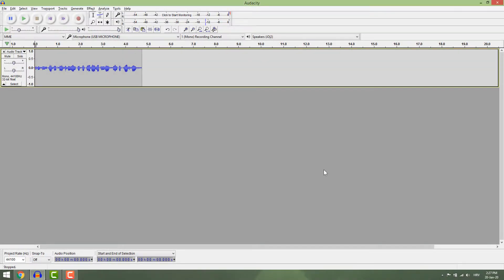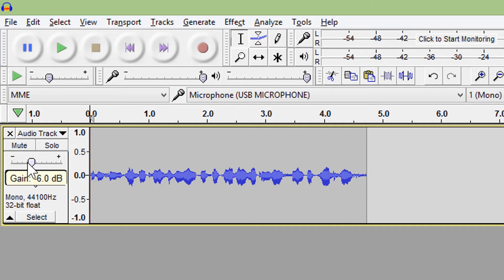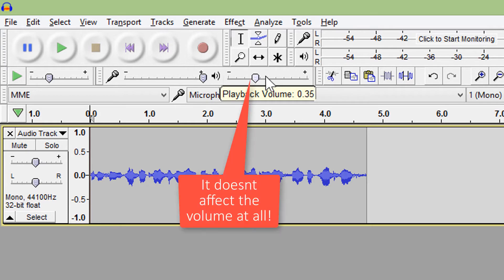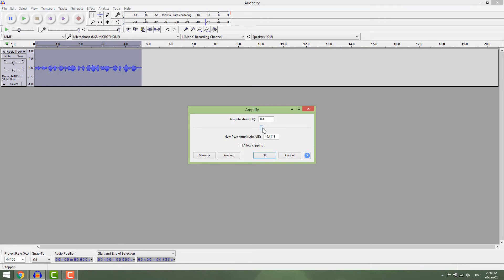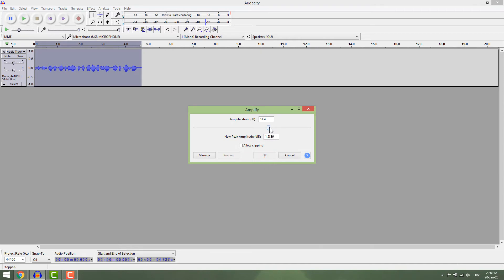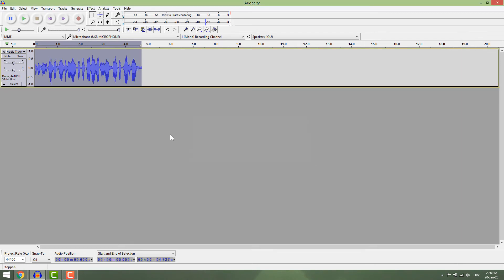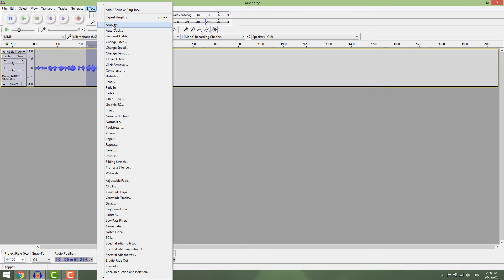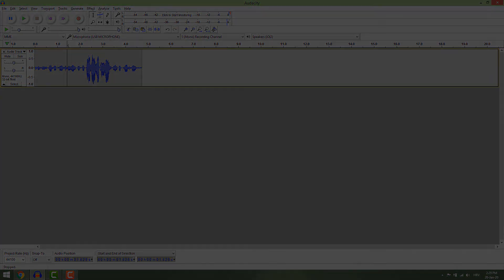Increase And Decrease Volume In Audacity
Easily increase or decrease volume in audacity using add gain or amplify. You can also apply this technique, amplify, to the part of the audio track.

To increase or decrease the volume of the audio, you can go here and add gain. This will make the track louder or go negative to make it more subtle.

Gain is great if you want to increase the volume of the whole track.
And you will hear the difference when you export audio.

This playback volume is only what you hear and does not affect the volume of your track, only what you hear.

Also, you can increase or decrease volume by selecting your track and going effect, amplify.
Over here if you move the slider to the right you will increase decibels and make the track louder.

If you go further right the buttons will go gray. This is because the track will be too loud and clipping will occur.

If you have problems with clipping or want to learn more check my video up here.
Anyway, avoid clipping in most cases.

If you click ok you will see that the audio wave is bigger and louder.
If you want to make louder only part of the track, just select the part you want and apply the amplifier to it.

And this is how you increase or decrease the volume in audacity.